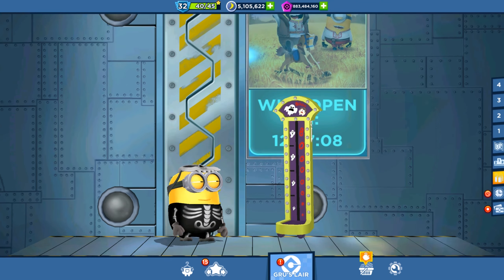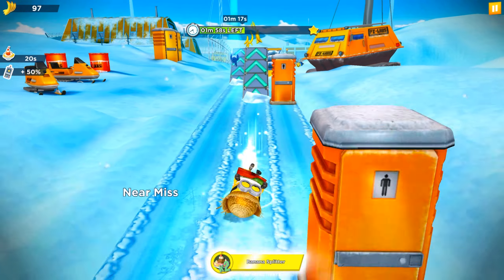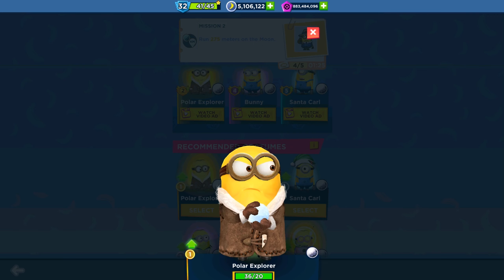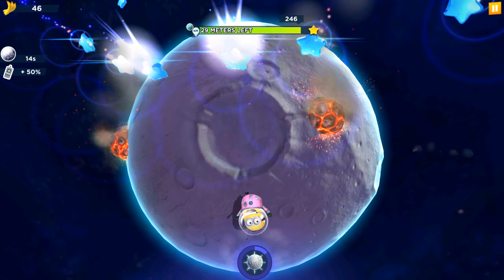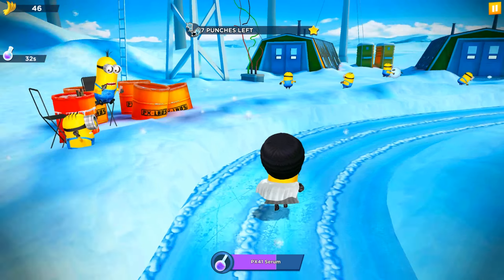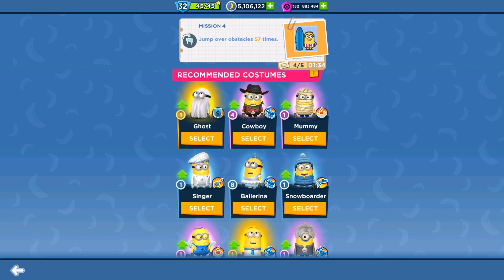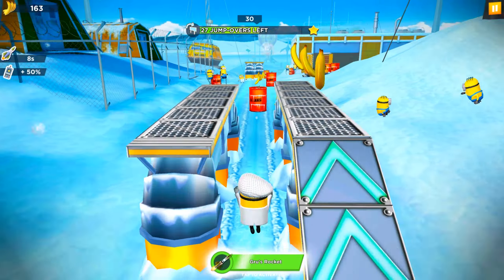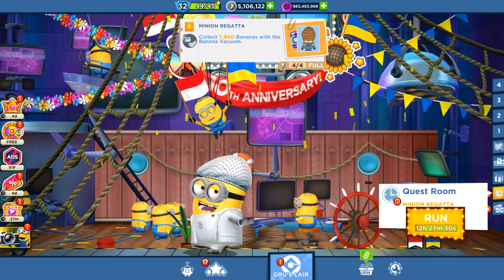Minion Rush Despicable Ops Missions In Arctic Base ! Chapter 13 part 1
To the girls' surprise, the Minions dove straight into an active volcano on an expedition to collect lava for their huge lava lamp.

**WHAT'S NEW**

The Minions are going to Indonesia and Ukraine.

- Two Special Missions: Help the Minions retrieve lava from a volcano in Indonesia and build their own telescope in Ukraine!